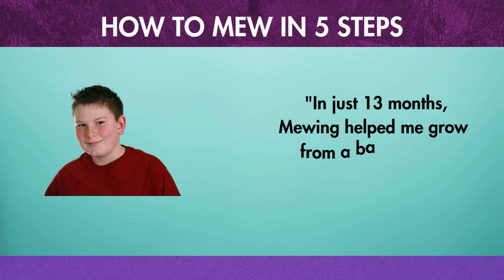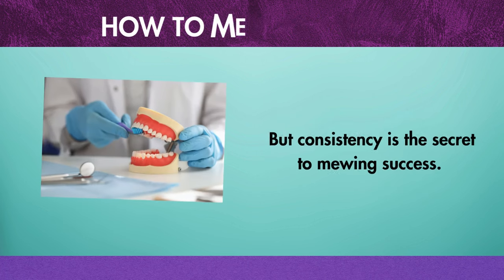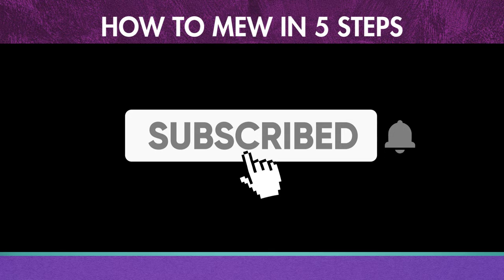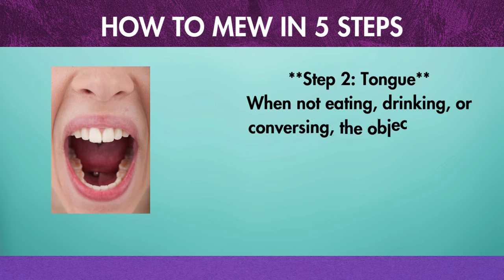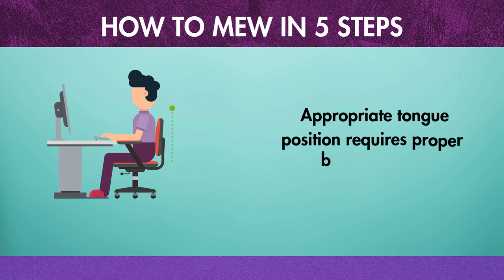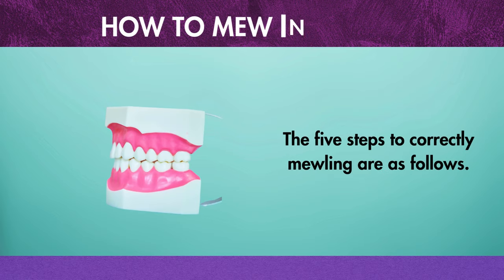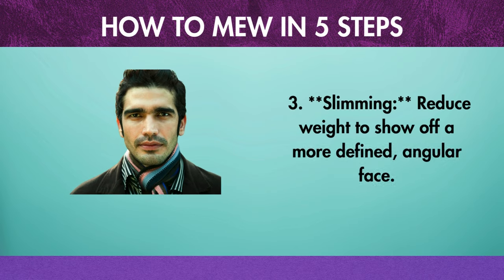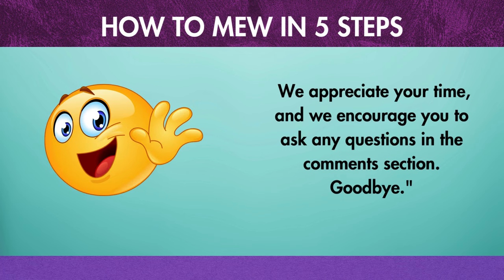5 Simple Steps to Reshape Your Face and Boost your Confidence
Transform your face and confidence with our guide: "5 Simple Steps to Reshape Your Face."